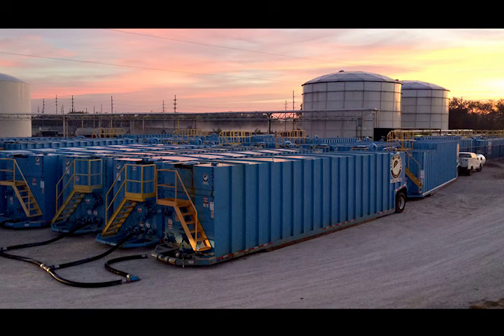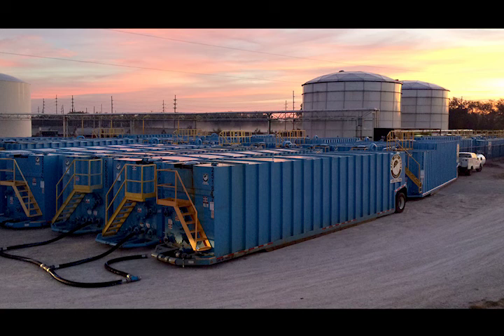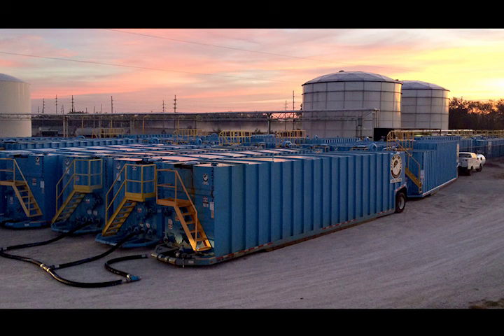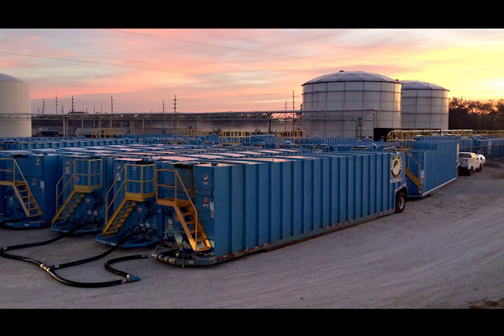Refinery Planned Maintenance Interview with Jeff Cline Rain for Rent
Learn from a seasoned professional the approach for providing liquids management for maintenance and repairs in refinery and petrochemical plant turnarounds. for more information.